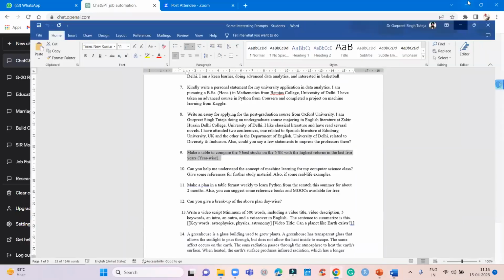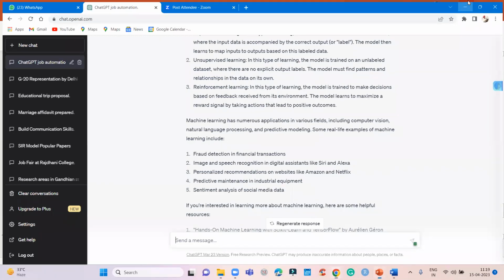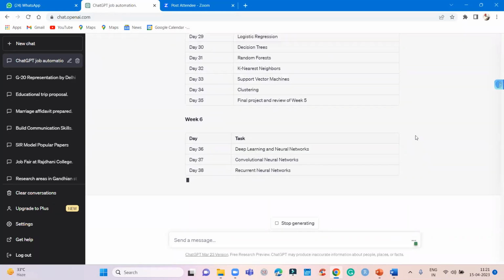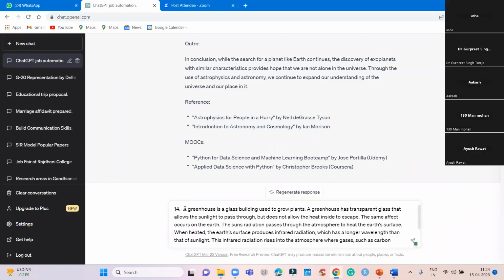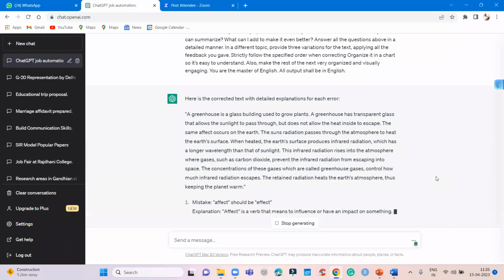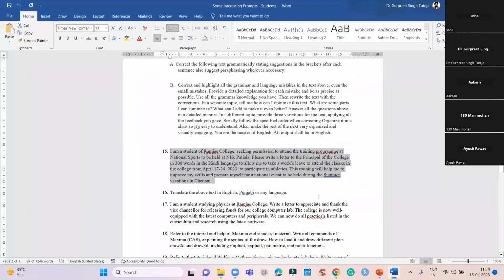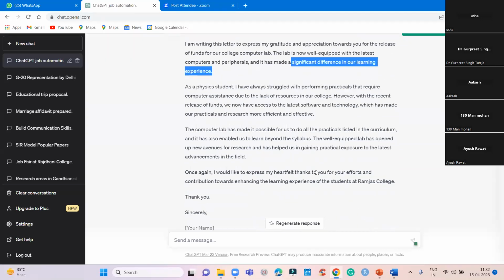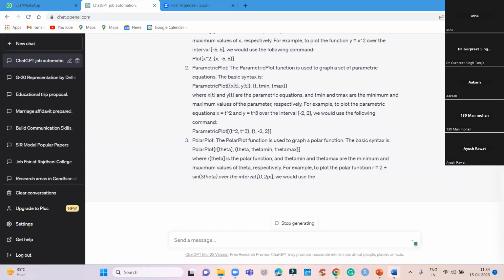ChatGPT 3 by Prof. Gurpreet Singh Tuteja